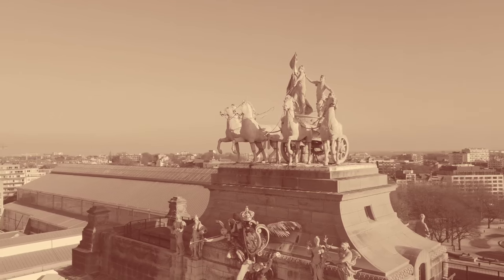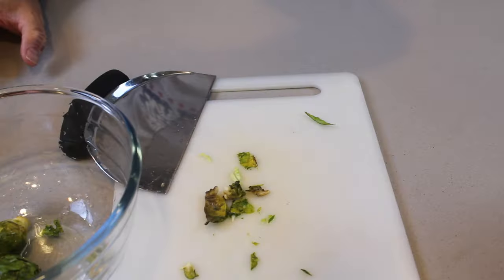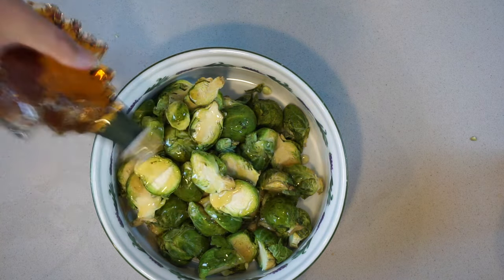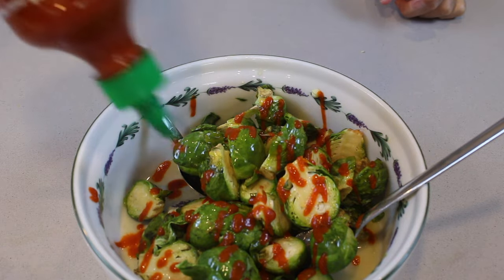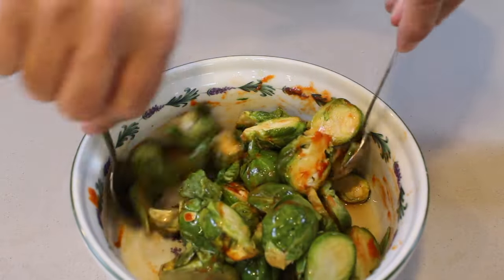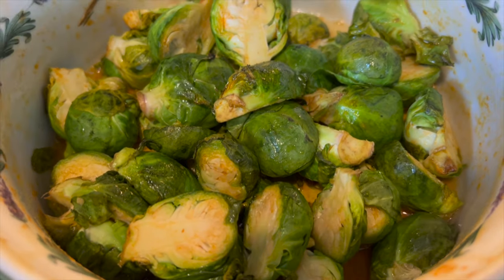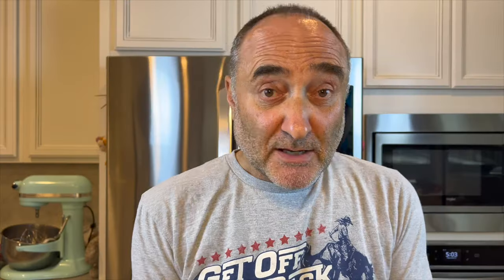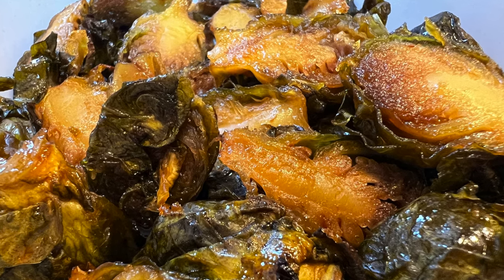Awesome Roasted Sprouts drizzled in Maple syrup and Sriracha Sauce ​⁠brusselsprouts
Canadian Maple Syrup Roasted Brussels Sprouts with Sriracha sauce is the perfect addition to your holiday table. Sweet, spicy, and so tasty you’ll want to lick the plate clean.

What I love about this recipe is that you can add other vegetables, such as butternut. It makes the best contrasts ever! The spicy and sweet flavors, with the bitterness of the Brussels sprouts and the sweetness of the squash, are a divine combination!

Brussels sprouts. Baby ones, if available; otherwise, slice any fat sprouts into quarters.
Sriracha Sauce. The spicy, tangy flavor is an excellent compliment to any vegetable.
Canadian Maple Syrup. Use the good ‘real’ stuff.

Preheat the oven to 350F (180C) and bake for 1 hour or until the desired level of crispiness. Serve the final dish as a side or paired with your favorite protein.